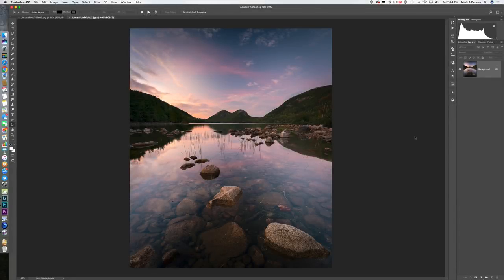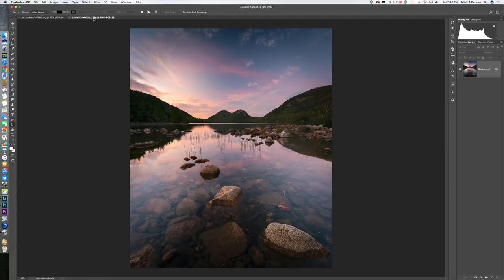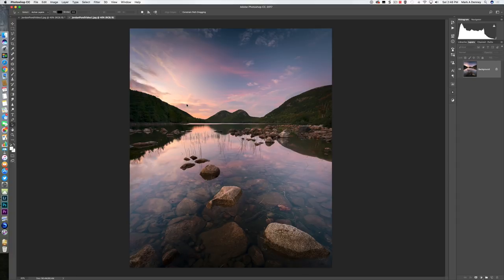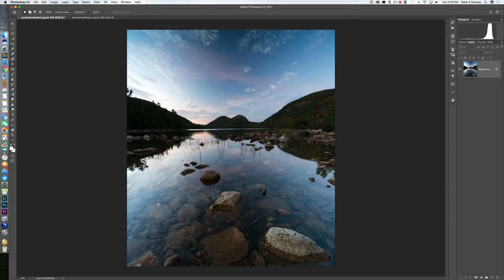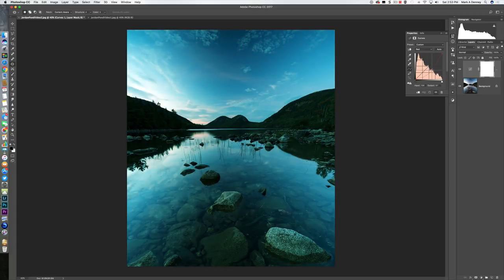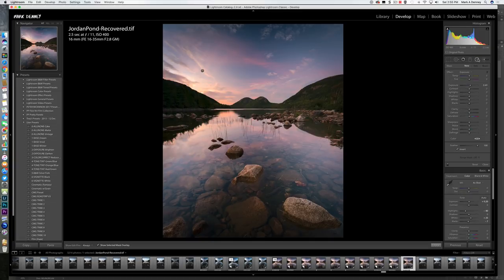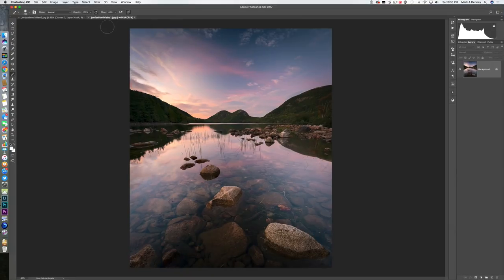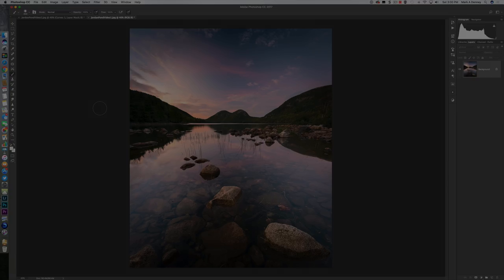Make Your LANDSCAPE Photography COMPOSITION POP! EditingTutorial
This Lightroom & Photoshop tutorial spotlights the importance of focusing on your landscape photography composition when applying your post processing workflow. There are a number of techniques you can assign to your photos to make sure the composition you created really stands out! This will ensure the viewer's eye walks the compositional path you created thus allowing them to see every aspect of the photo, from the foreground, to the mid-ground and out to the background.

Cheers!

-Mark D.

Sony A7rii
Sony 16-35m f/2.8 GM
Rode Videomic Pro